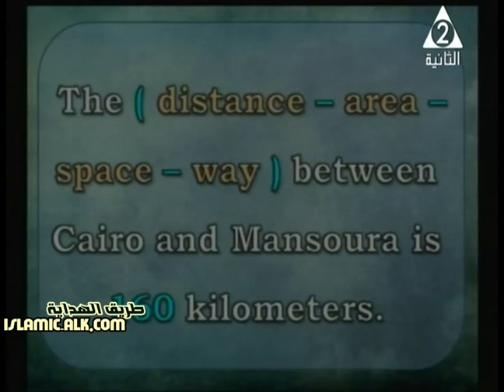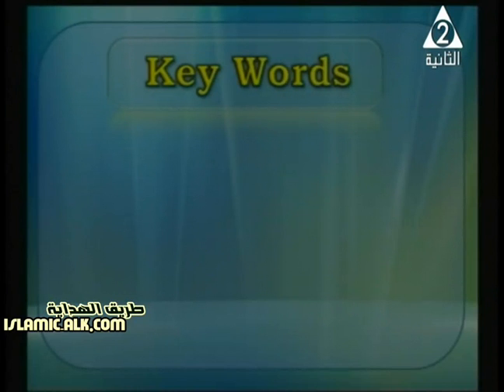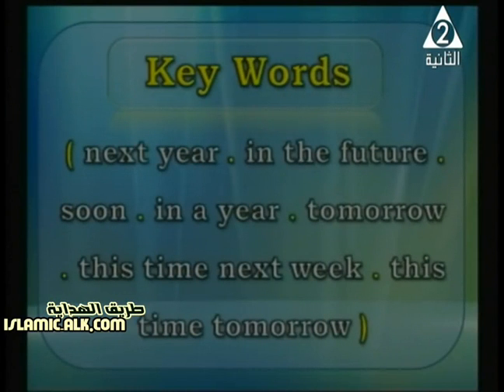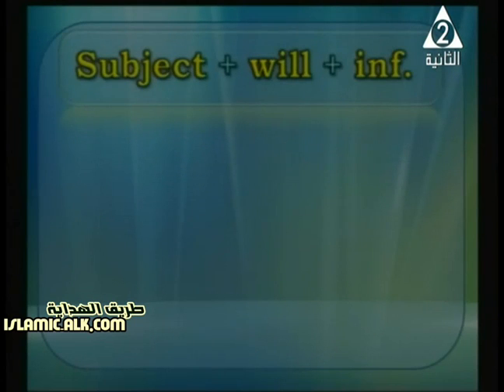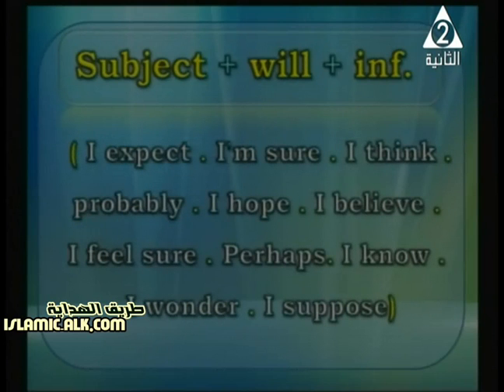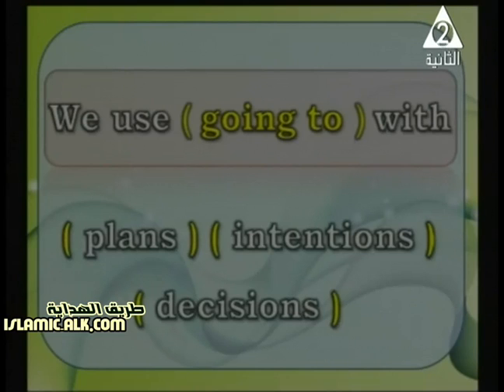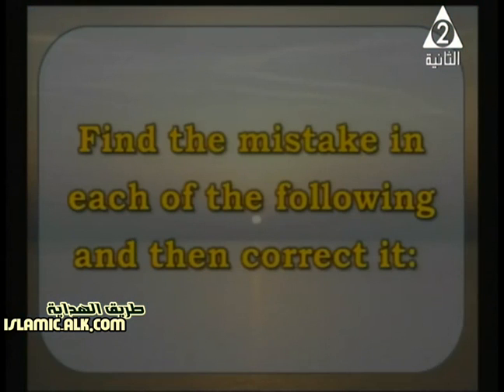لغة إنجليزية 3 ثانوي (حلقة 1)"Unit :1Reach for the stars"أ-محمد صالح\أ-كارولين طوبيا 21-09-2017